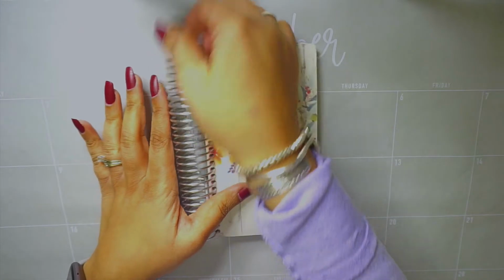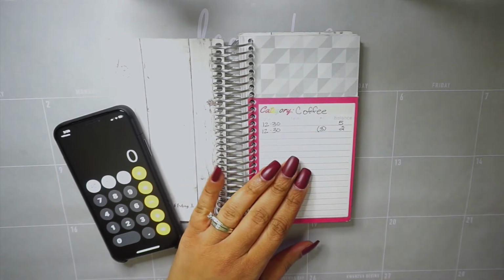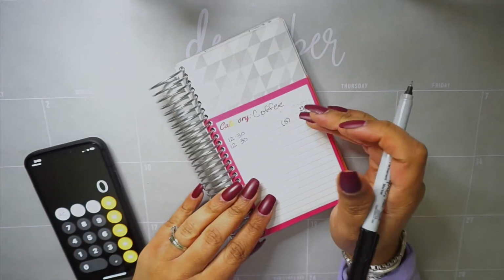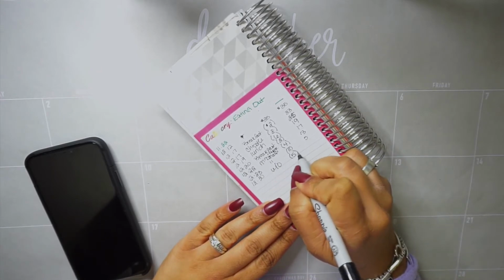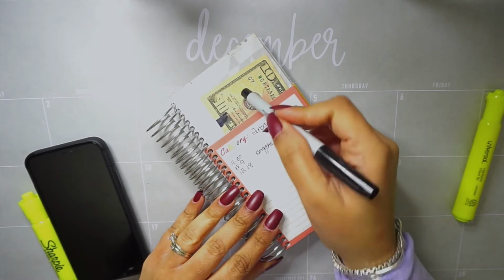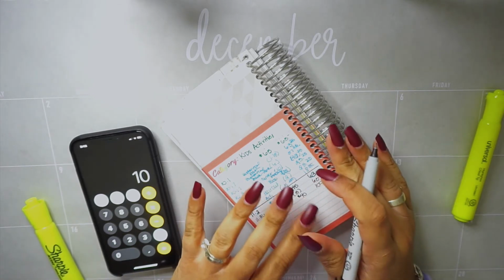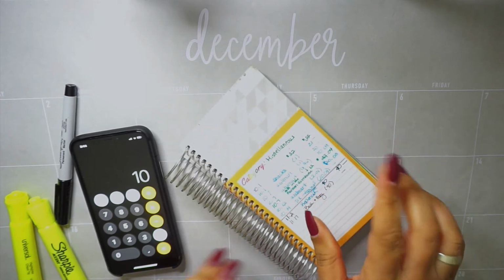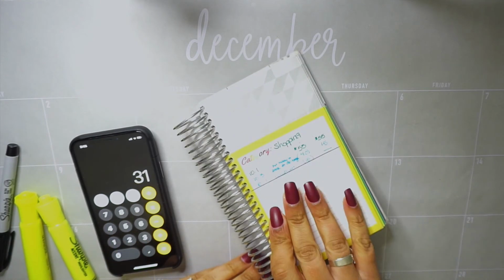How I Close Out My Month - Pt l (Cash Envelopes)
Hello, Hello!

My name is Major. I also go by The House Accountant in these internet streets. I'm here with a new video. This month (December 2019) I wanted to show you how I close out my monthly budget step by step.